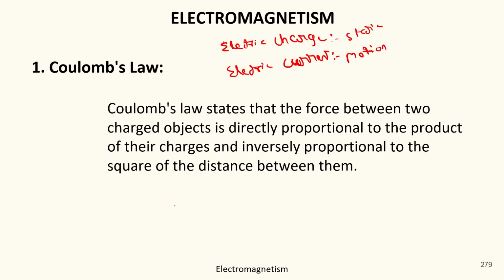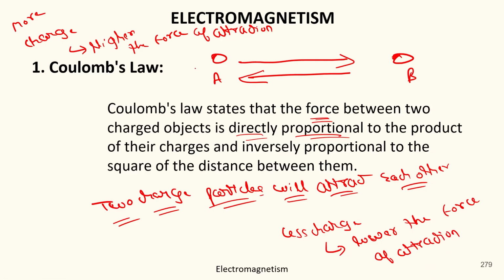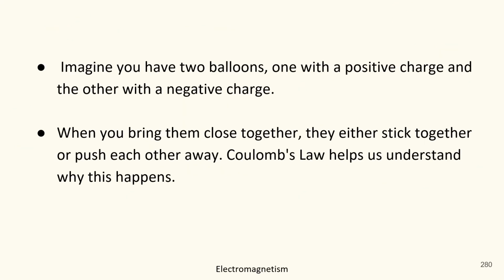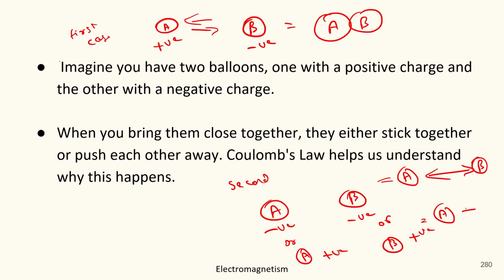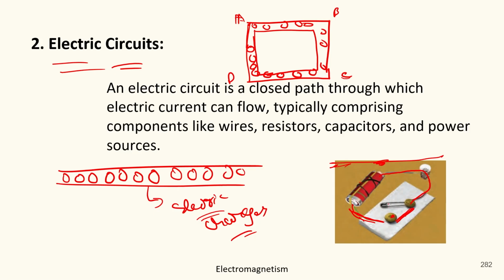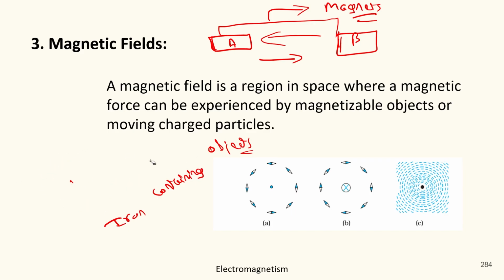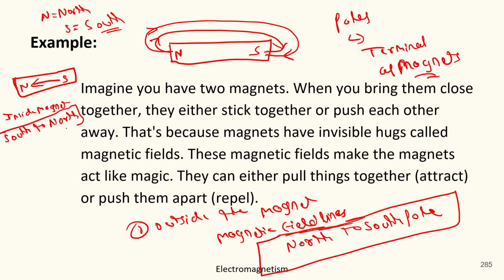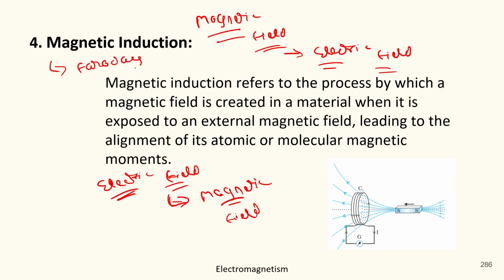GA General Science Chapter 6 Electromagnetism Part 3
In this video,we have discussed coulomb law,electric circuits,magnetic fields and magnetic induction

📡 Key Features:
Syllabus-based Content